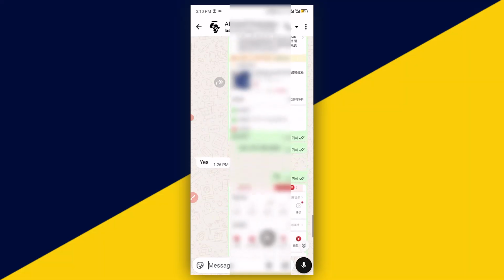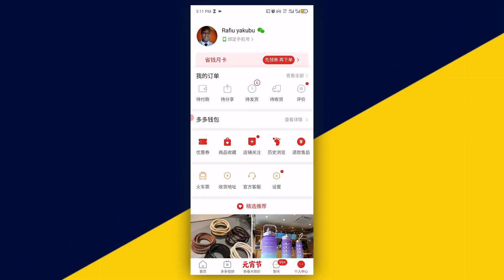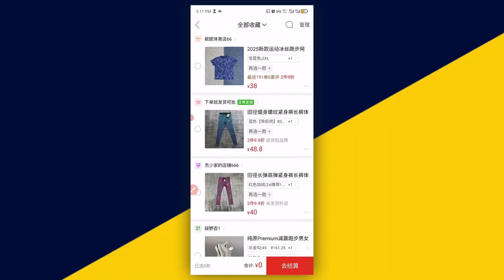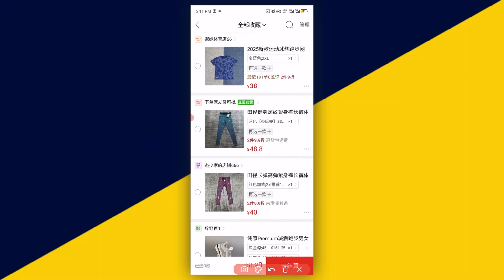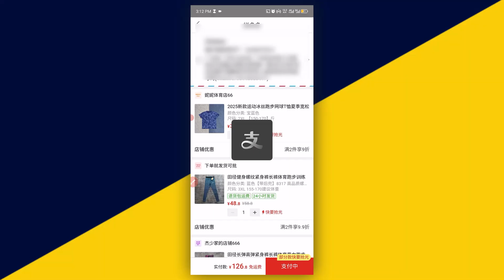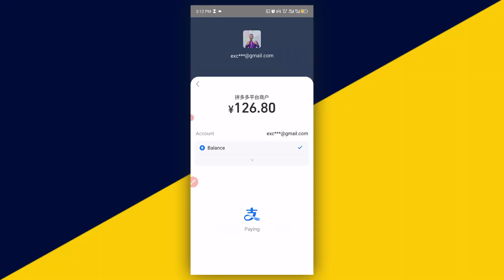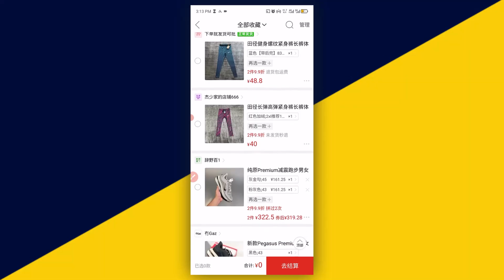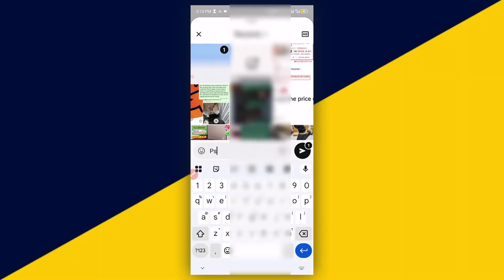Shop Smarter! How to Order on Pinduoduo App